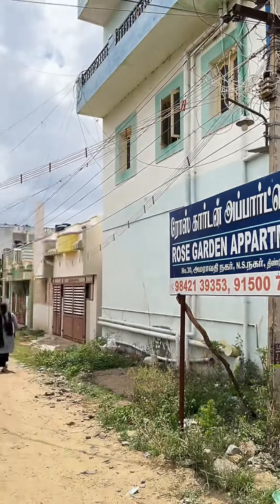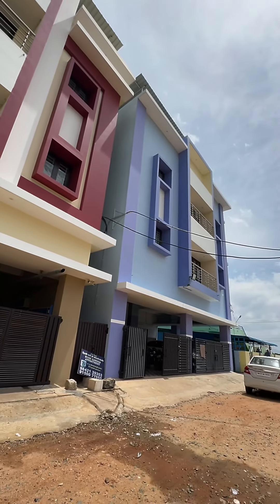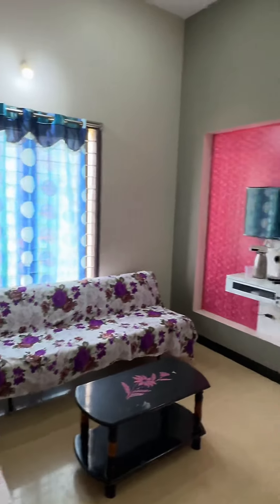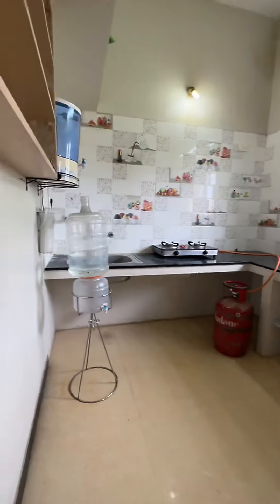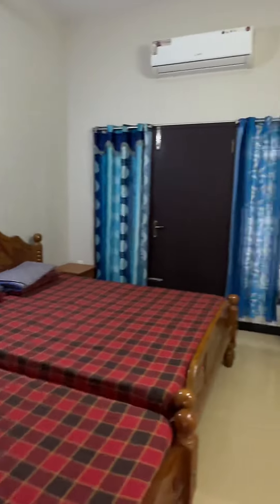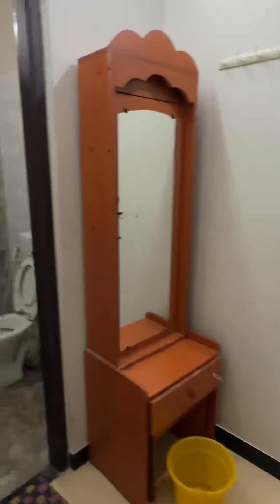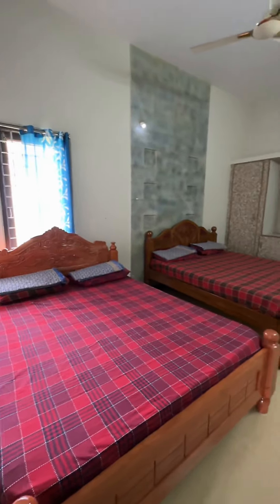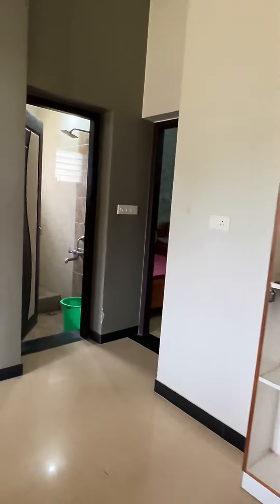Rose Garden apartments